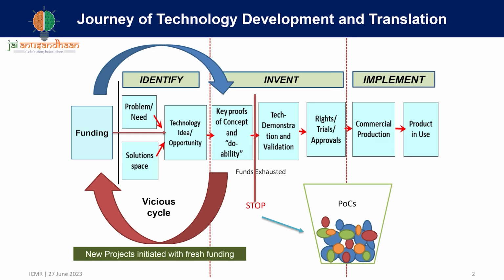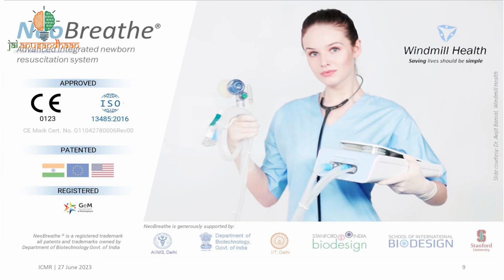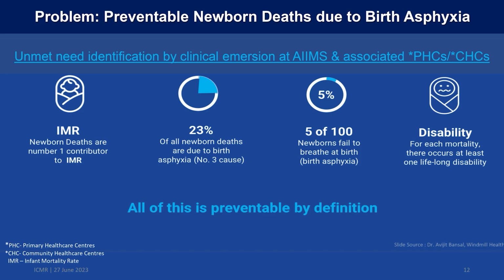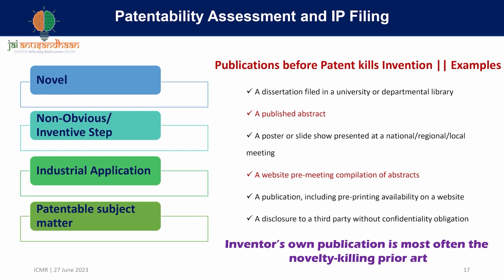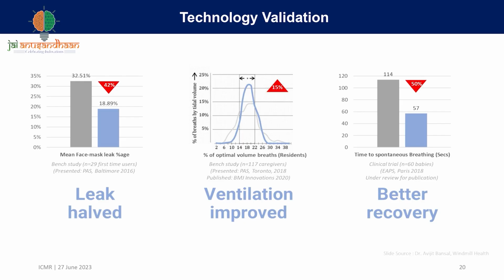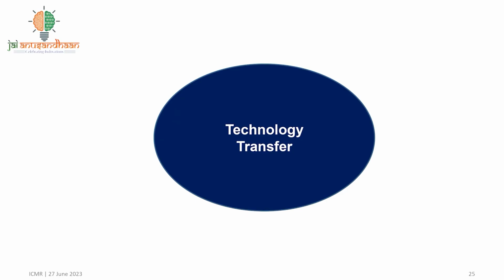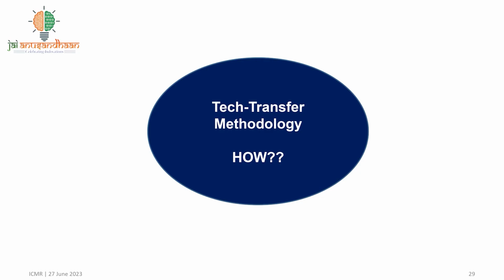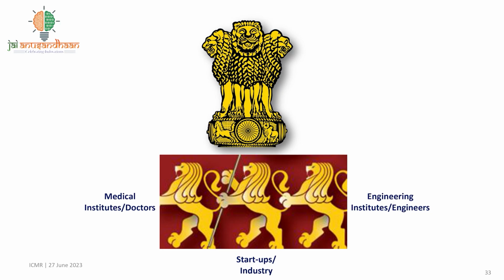From an Idea to a Product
Subject: General
Course Name: Innovation
Name of Presenter: Dr. Suchita Markan